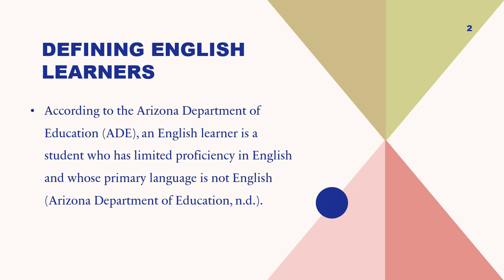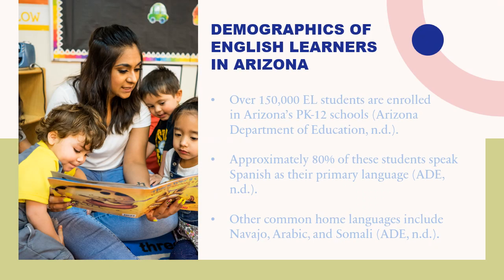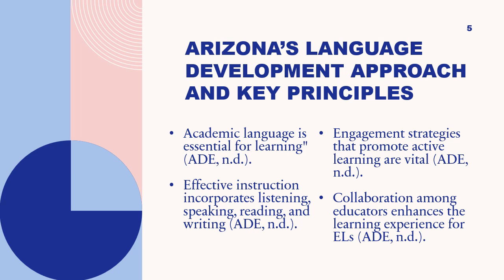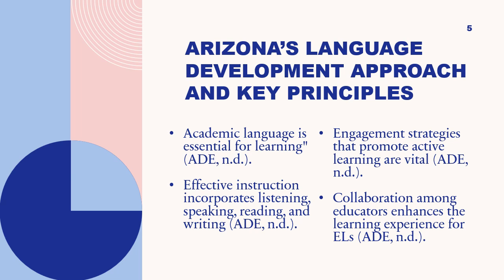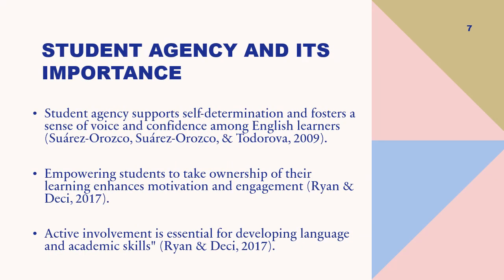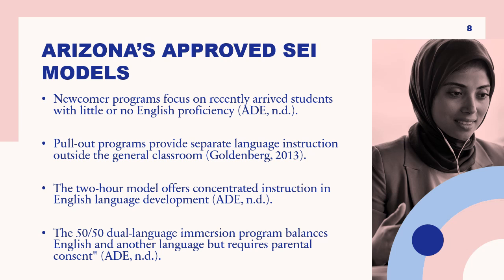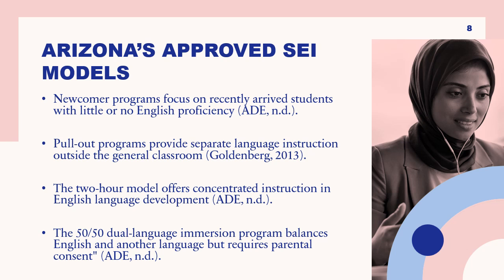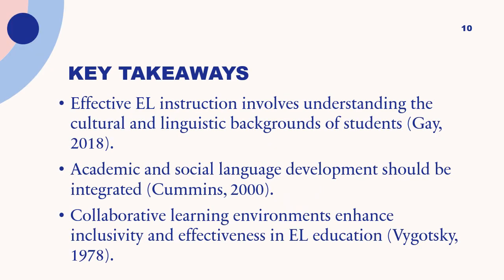Arizonas Approach to English Learner Instruction